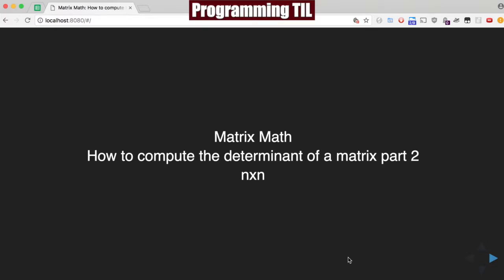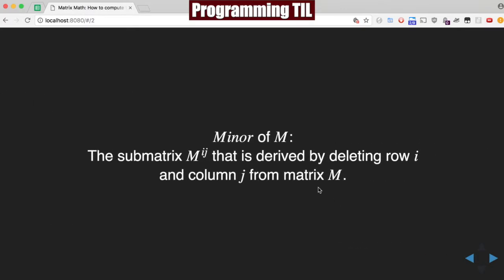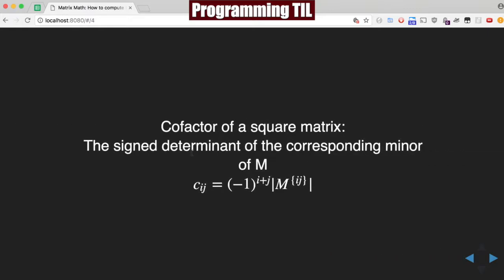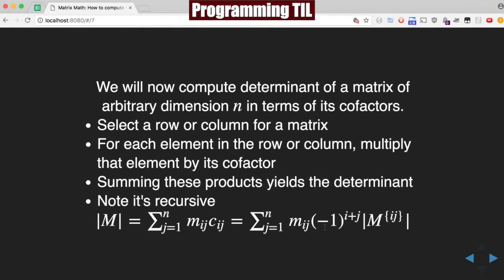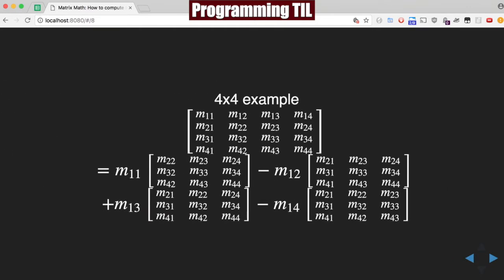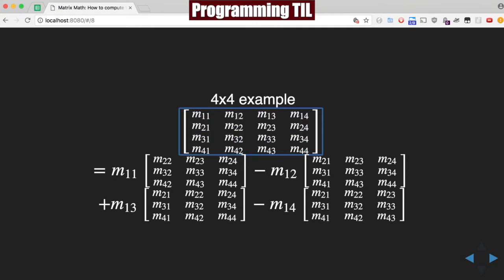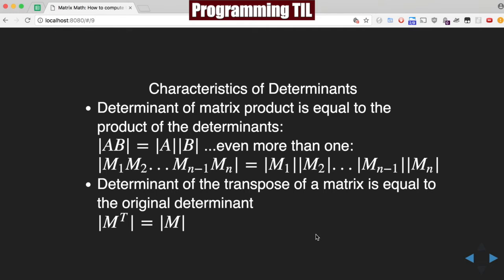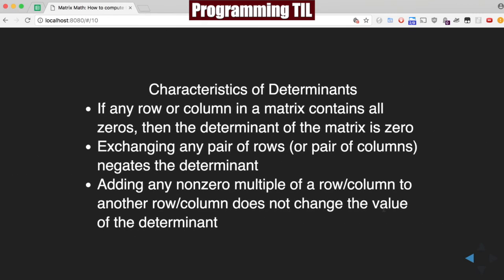How to compute nxn matrix determinant ProgrammingTIL #176 3D Math 20 tutorial video screencast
In this episode, I discuss how to compute the determinant of a NxN matrix.

Concepts:
* arbitrary nxn size matrix determinant

Current Schedule:
Monday / Wednesday / Friday - 3D Math or WebGL